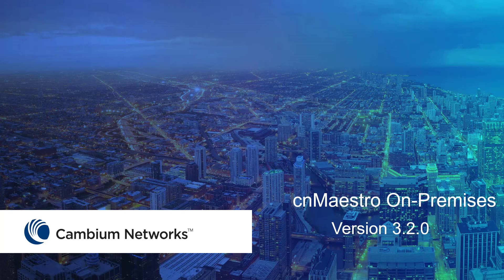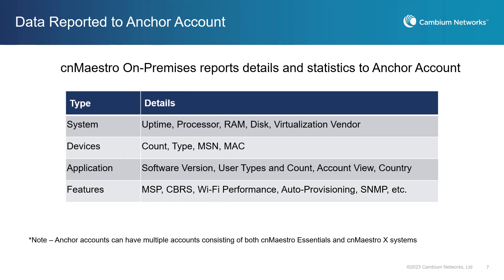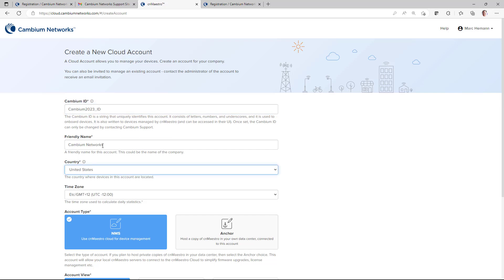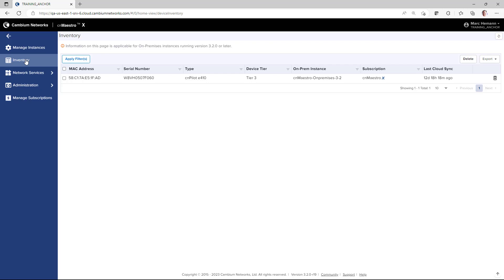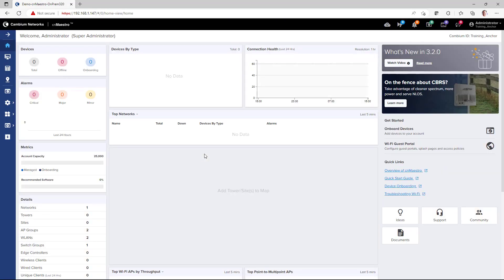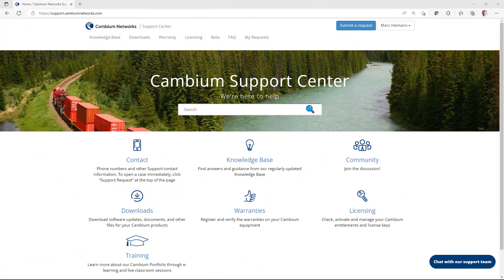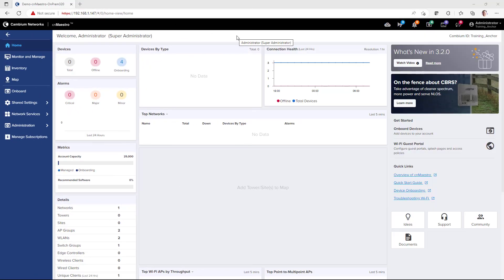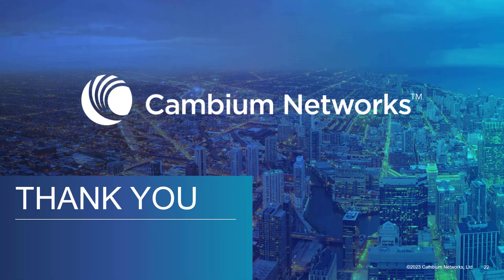cnMaestro On Premises 3.2.0 - How to Deploy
In this video, we cover the necessary steps to upgrade your existing cnMaestro On-Premises system to version 3.2.0 or deploy a new cnMaestro On-Premises 3.2.0 system.

Learn more about cnMaestro, our cloud-based or on-premises software platform for secure, end-to-end network control